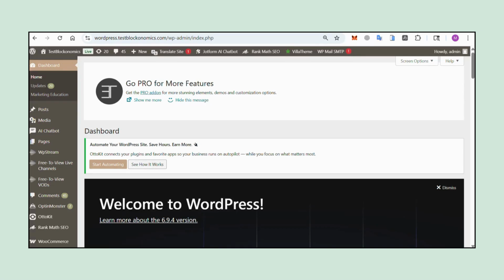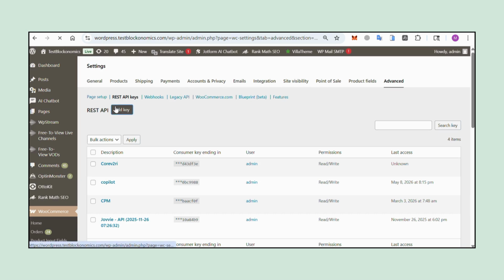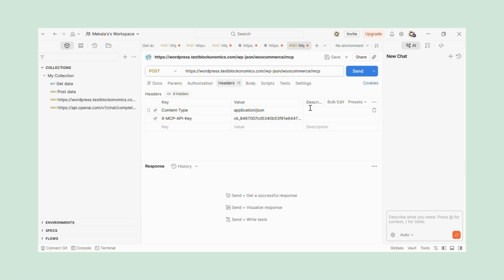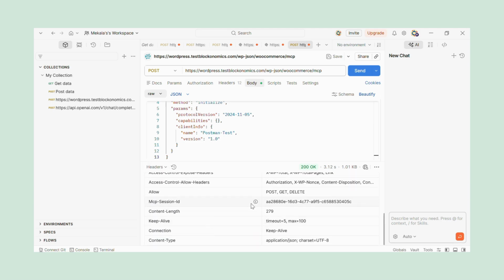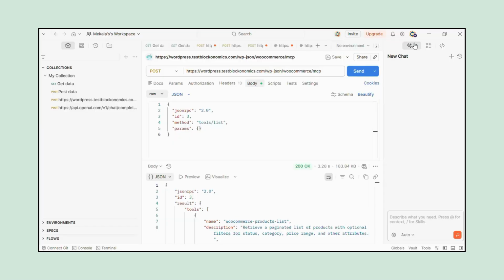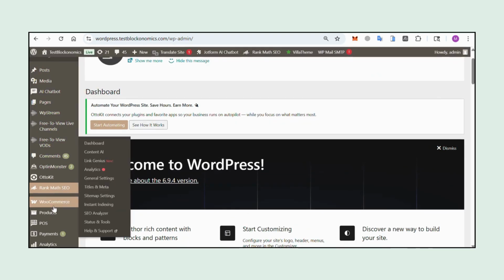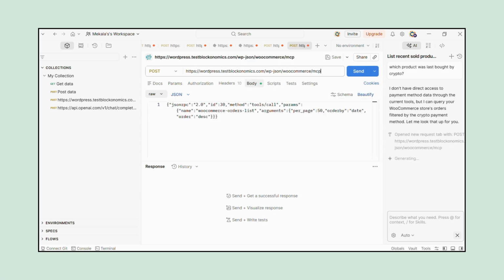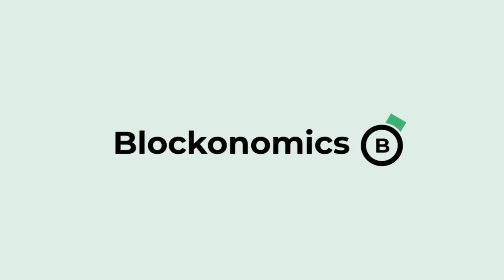Free & Easy Gemini MCP Integration for WooCommerce | Manage Crypto Payments with AI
In this tutorial, you’ll learn how to connect your WooCommerce store to Google Gemini using the WooCommerce MCP server and Postman.

This setup allows Gemini to interact directly with your WooCommerce store using natural language. You can create products, retrieve orders, check crypto payment transactions, manage store operations, and much more — without manually writing API calls.

We also cover how to:

- Enable WooCommerce MCP
- Generate WooCommerce REST API keys
- Configure Postman for MCP requests
- Initialize MCP sessions
- Add MCP Session IDs
- Connect Gemini to your WooCommerce MCP server
- Test WooCommerce tools using AI

Why this setup is powerful:

✔ AI handles most API interactions automatically

✔ No complicated coding required

✔ Non-custodial crypto payment workflows

✔ Faster WooCommerce automation

✔ Secure permission-based actions

✔ Easy testing and development workflow